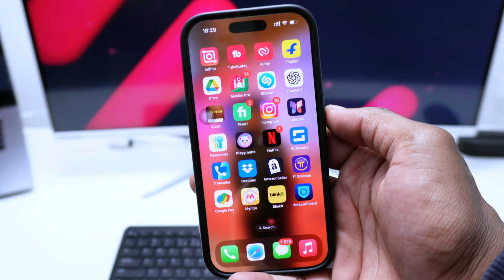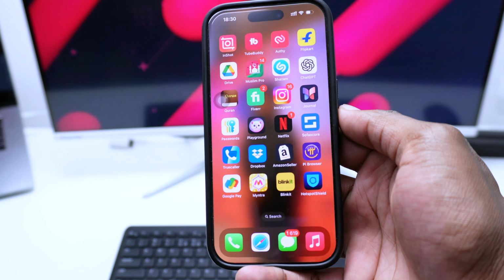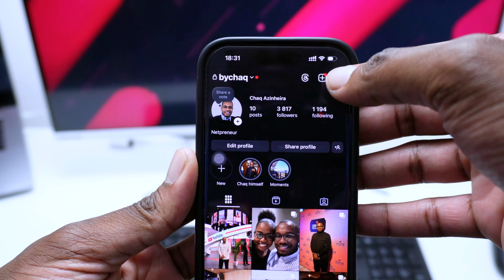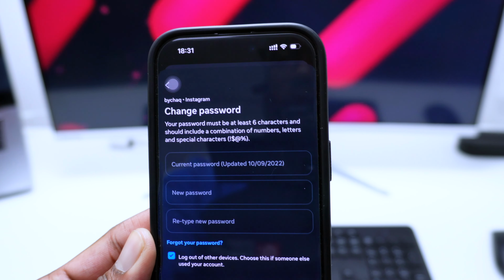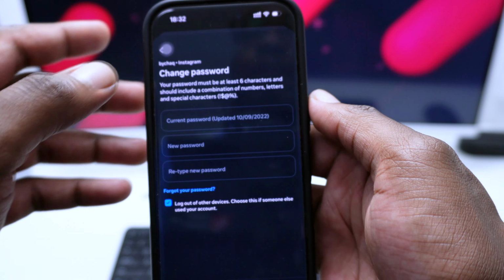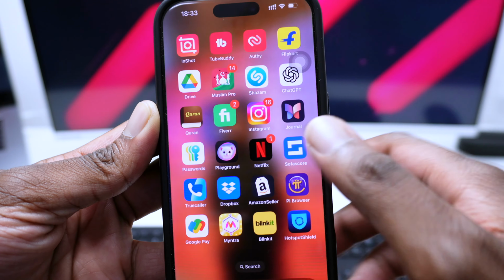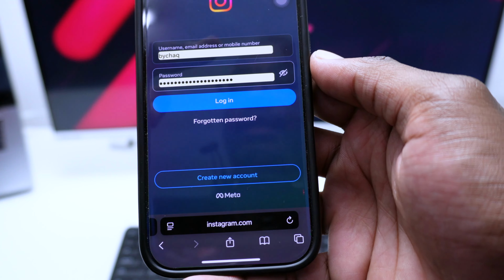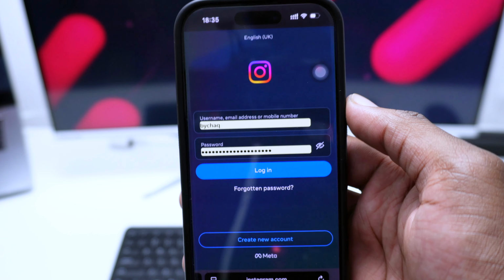How To See Your Instagram Password if Forgotten!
Here's a quick tutorial on How To view your instagram Password if you have forgotten it.